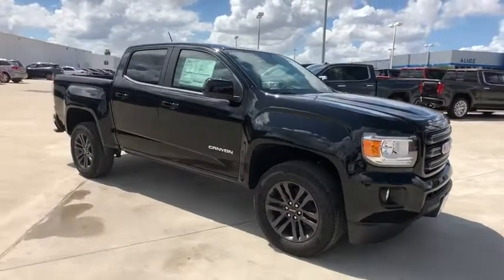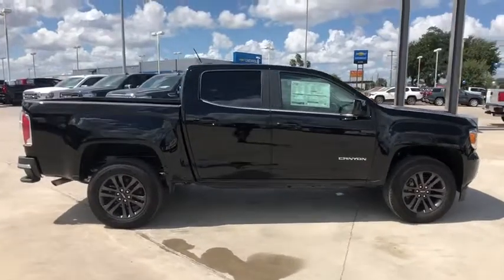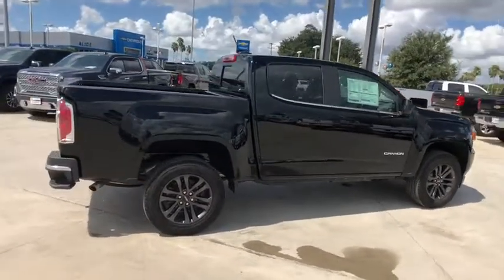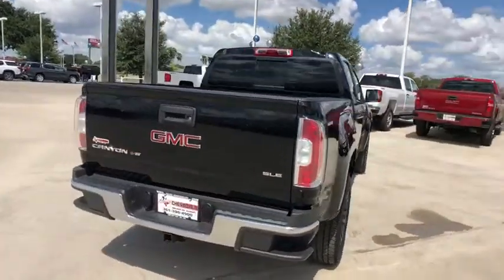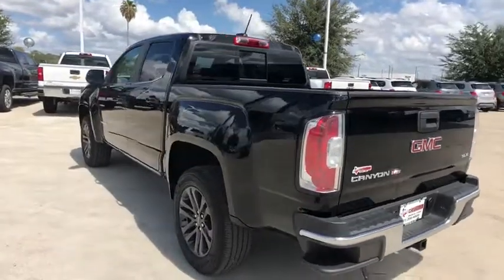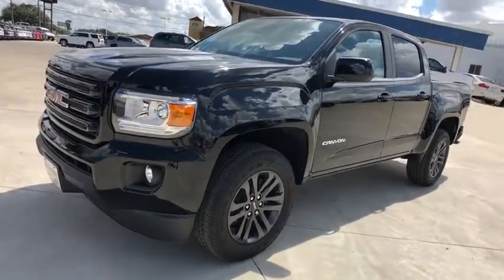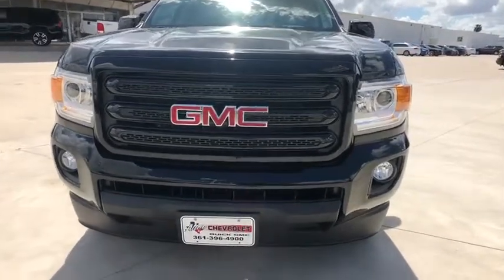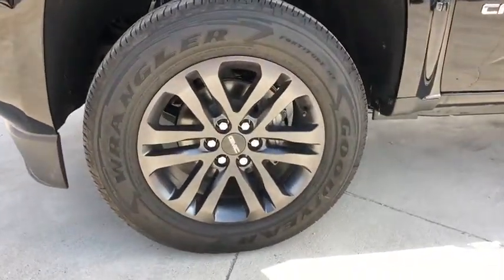2019 GMC Canyon Freer, Corpus Christi, Robstown, Kingsville, Alice, TX 5333074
Onyx Black New 2019 GMC Canyon available in Alice, Texas at Alice Chevrolet. Servicing the Corpus Christi, Robstown, Kingsville, Alice, TX area.

Alice Chevrolet
2250 E. Main Street

Onyx Black 2019 GMC Canyon SLE1 RWD 8-Speed Automatic V6